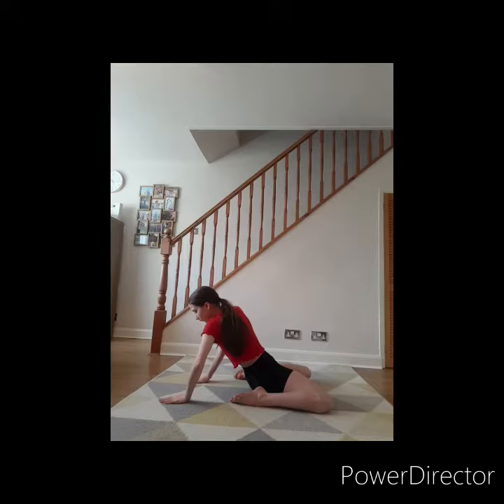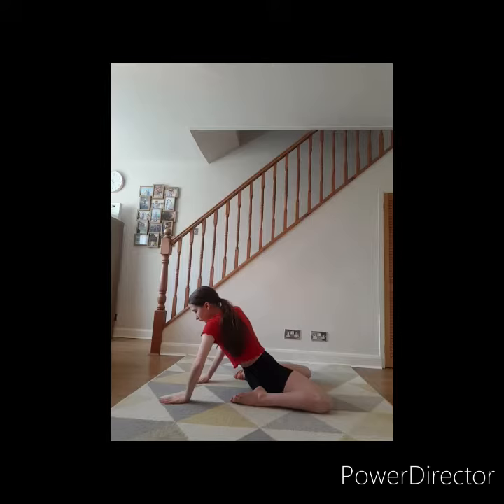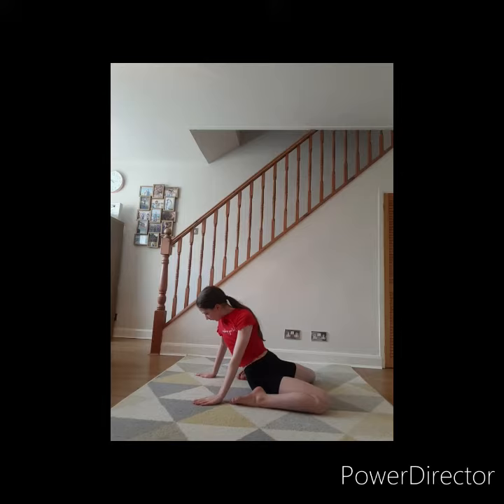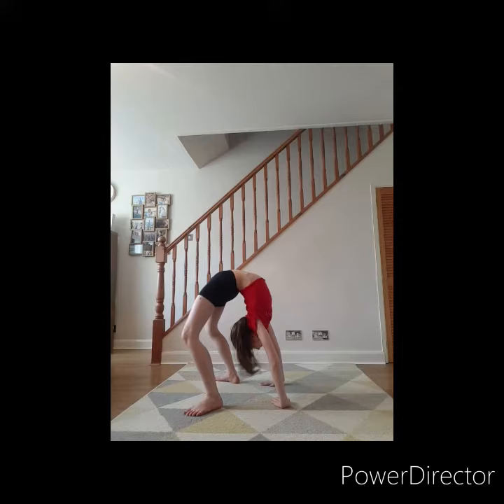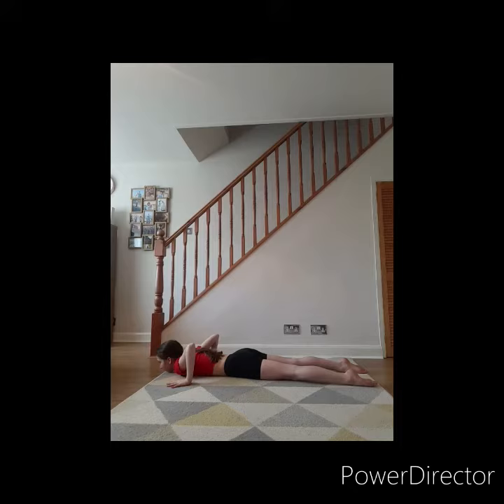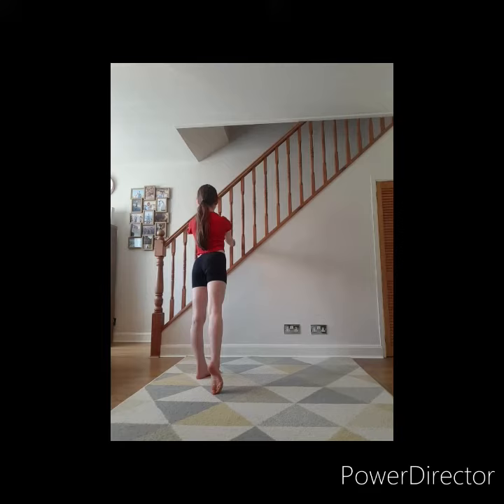How I stretch my back (less intense)